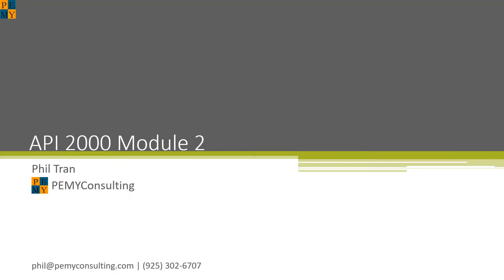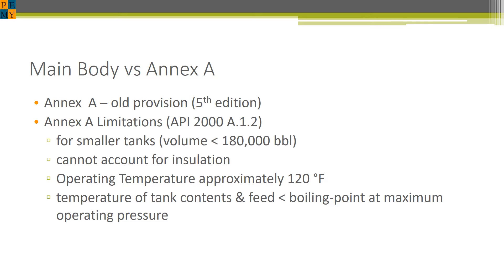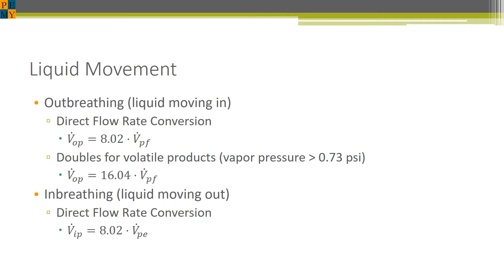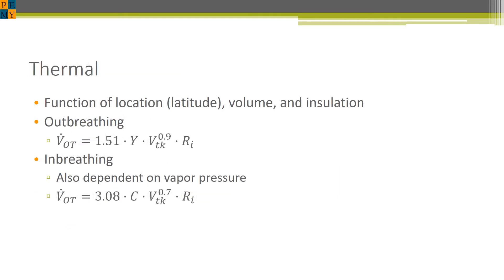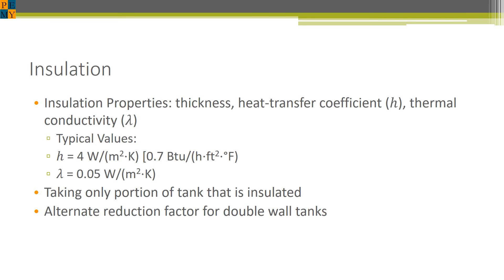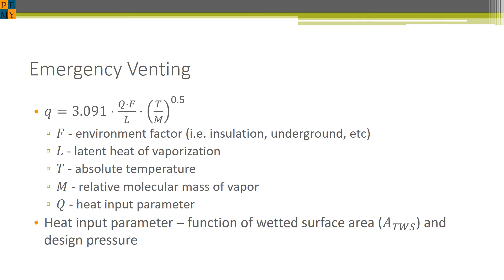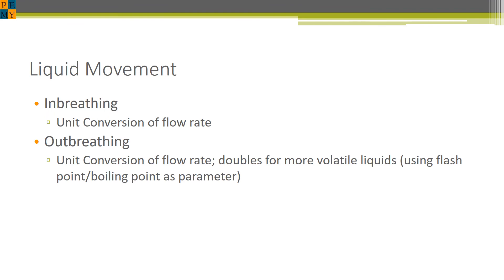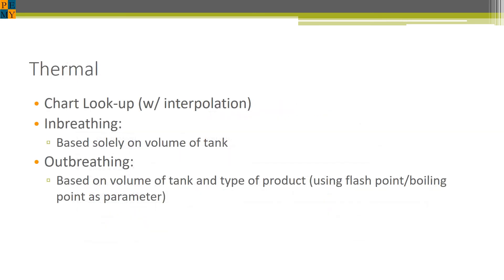API 2000 Calculations: Part 2 - PEMY Consulting (Phil Myers)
Philip Myers of PEMY Consulting explains the API 2000 tank venting calculations in Part 2 of this 3 Part video series.